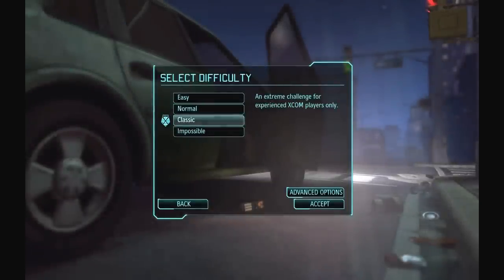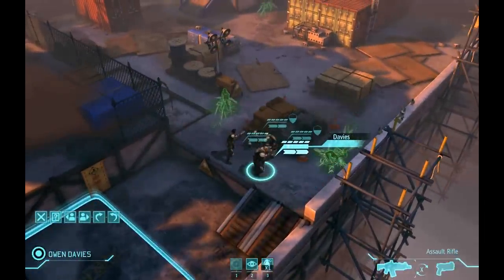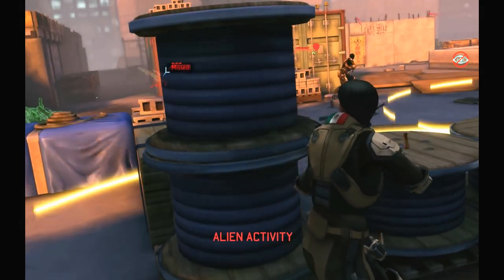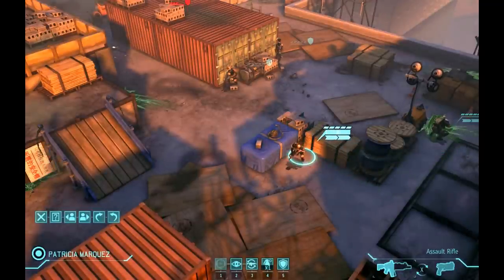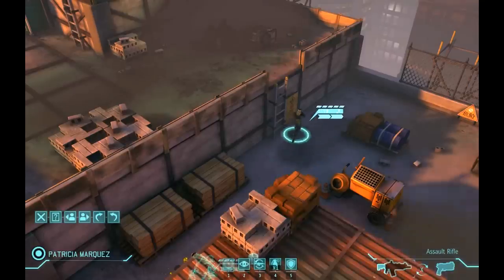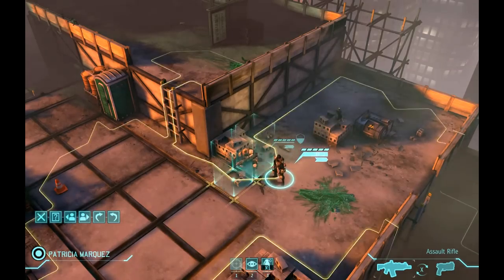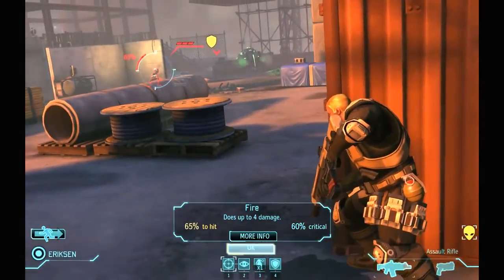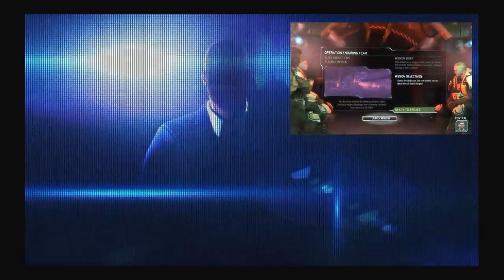Thade vs. XCOM Classic Ironman: Ep. 1 - Hidden Jester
Watch Thade throw down with XCOM in Classic (ruthless but not abusive) Ironman (live with my mistakes) mode. If you haven't yet played XCOM, you really should. It's amazing.

Did you play Final Fantasy Tactics? Disgaea? Ogre Tactics? Battle for Wesnoth? How about the original XCOM? This is a good one. I throw my money at the screen each time I see something related to it.

Sorry that some of the cuts are a bit rough; it's my first time.